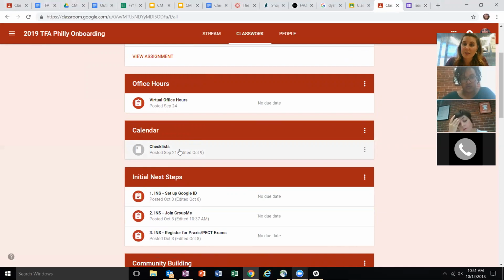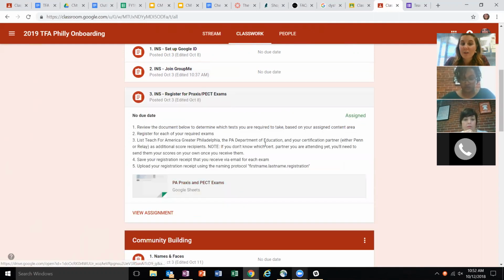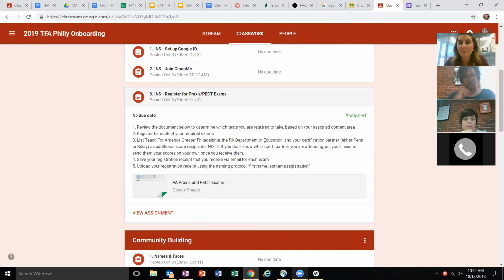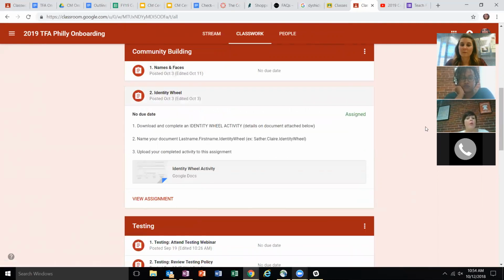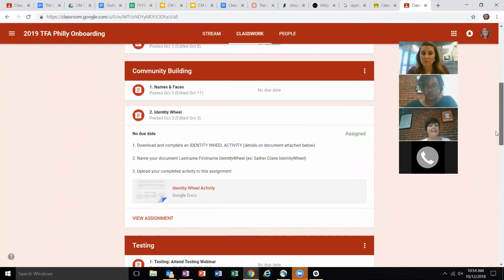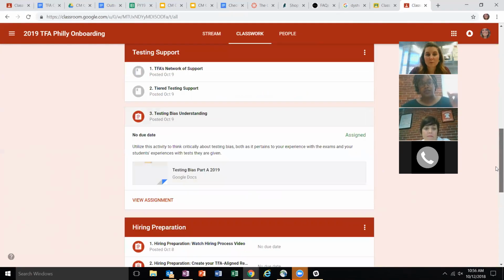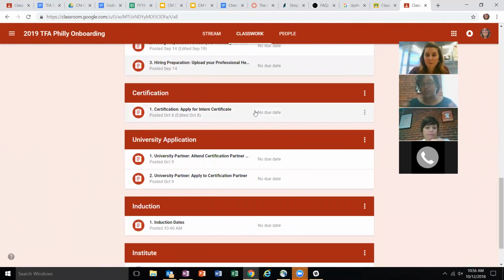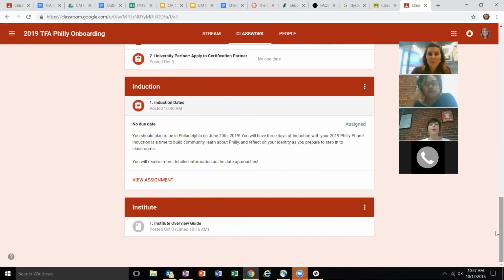CM Onboarding Overview